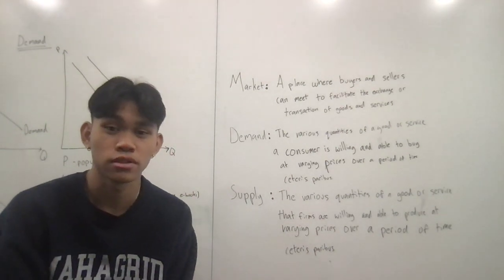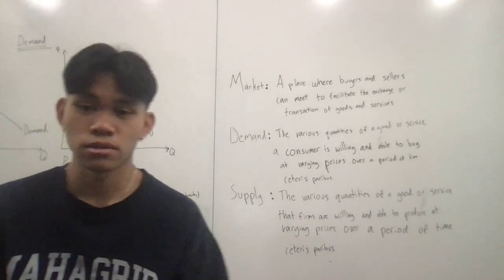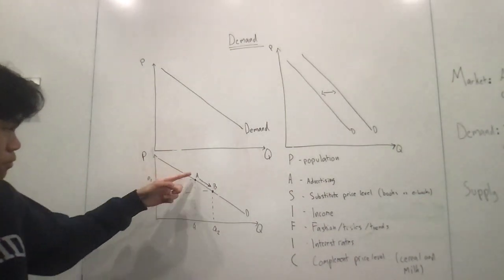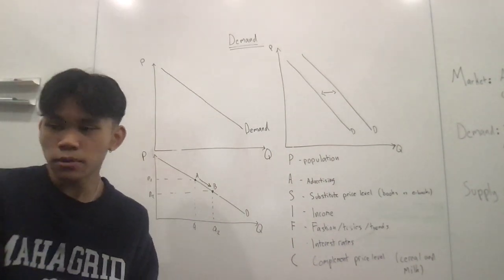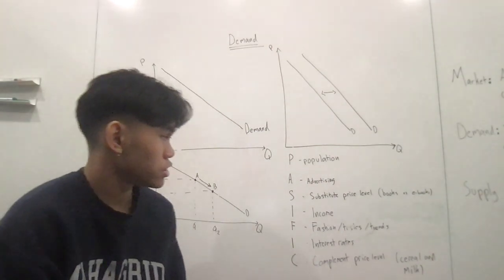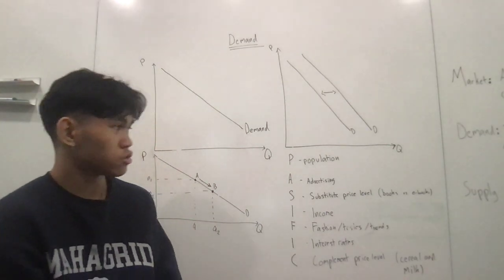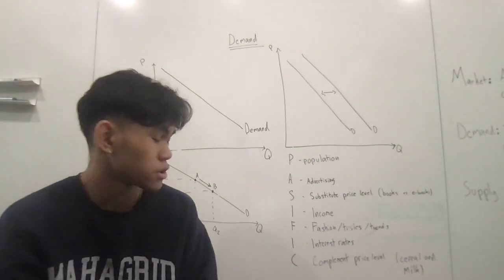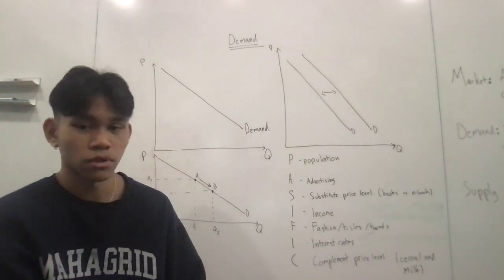HL IB Economics - Demand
A short overview of the concept of demand in economics.